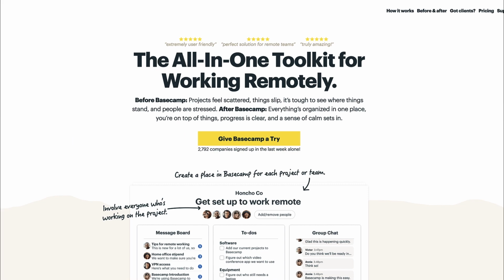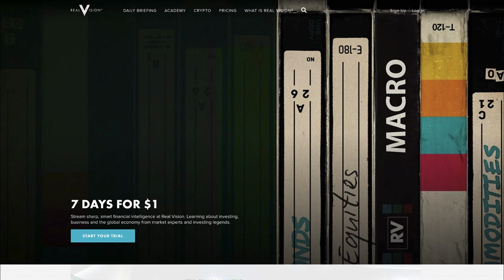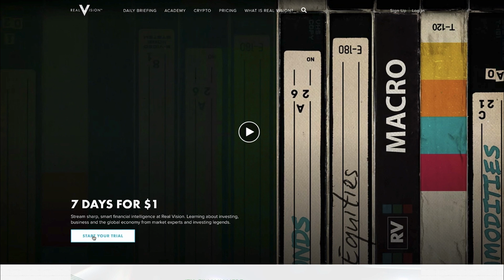How to Write Better Buttons Using Your Headline - Copyhackers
Are you looking to write better button copy?

Joanna Wiebe once dedicated her entire summer to split-testing buttons.

I know, party central.

But it did give her a neat little trick that can help you beat your control when split testing buttons.

The best part? It's using copy you've already written.